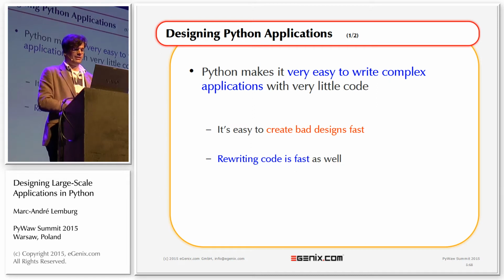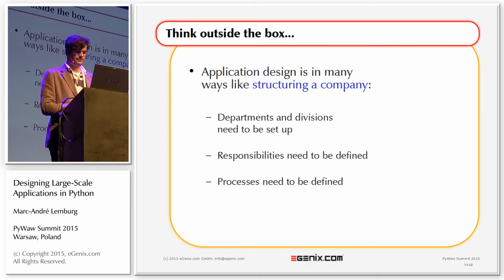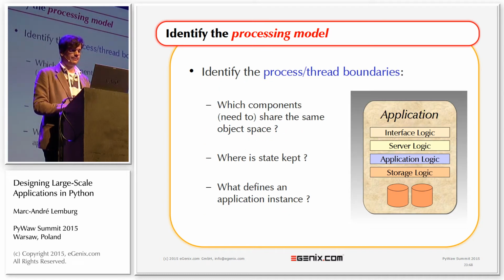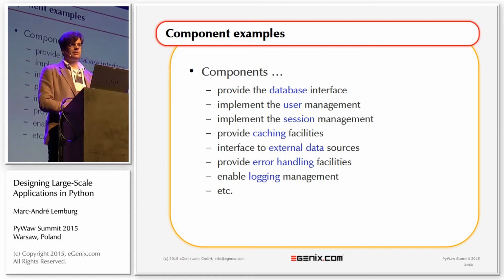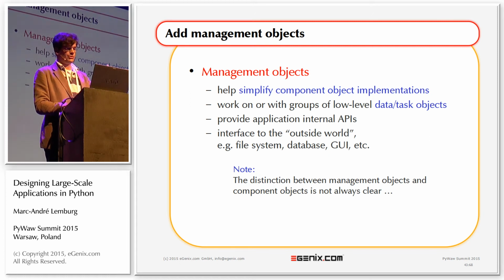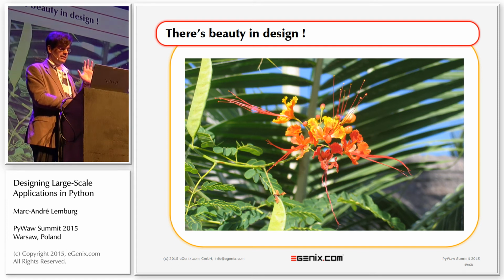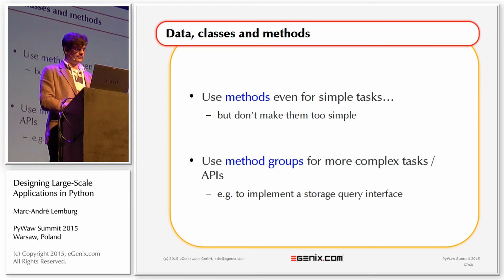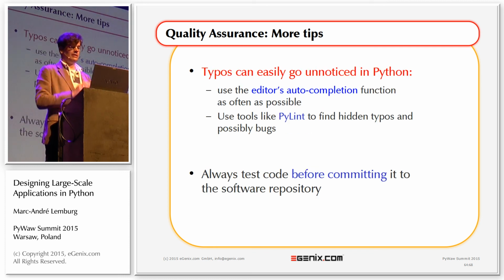PyWaw Summit 2015: Designing Large Scale Applications in Python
Python is often referred to as a scripting language. While Python is an ideal platform for scripting, integration or plugin tasks, it does in fact cover all the concepts needed for truly large-scale object oriented application development. However, complex applications bring new challenges.

The talk draws on my experience with large-scale application design using Python as central implementation language and provides a cookbook approach to many of the problems you face when designing and organizing complex application frameworks.

The approach has been used in many real-life projects, ranging from web application servers in varying fields of application to complete finance trading systems. Python has always proven to be a truly good choice with an outstanding time-to-market advantage over other implementation languages such as Java or C++. It allows small software development companies to successfully compete against multi-million dollar ventures.

-- Marc-Andre Lemburg, Senior Software Architect

Mr. Lemburg is available as Python coach and consultant, if you need help in designing your Python applications, refactoring existing ones, or managing such projects to successful completion.